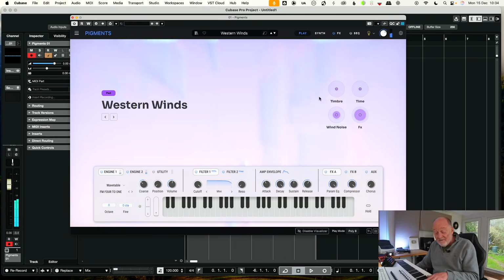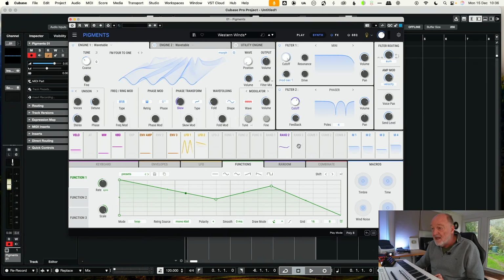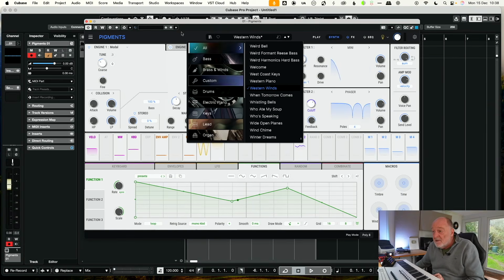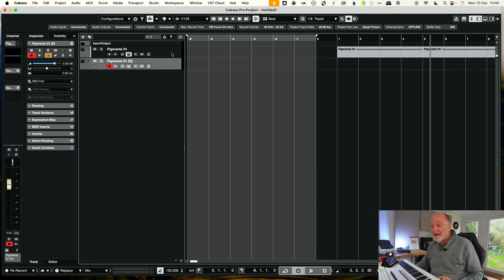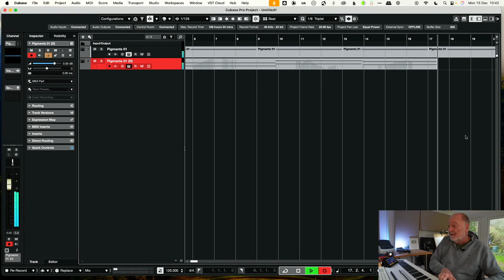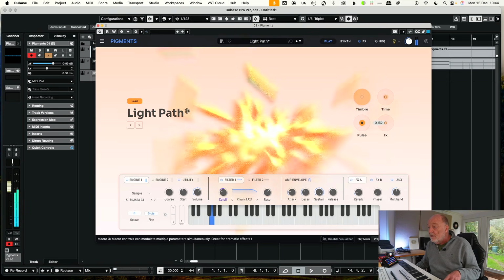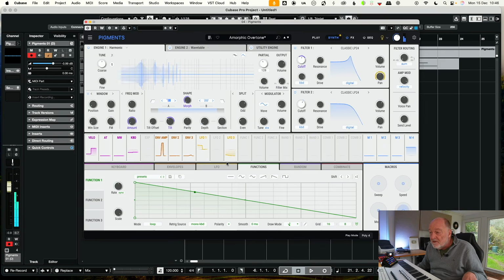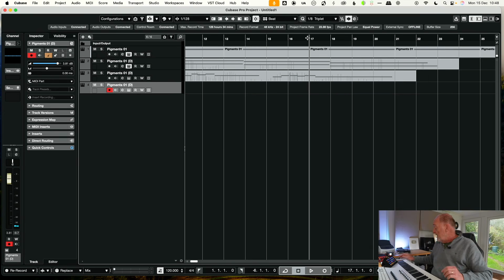ARTURIA PIGMENTS 7 - SYNTH-TASTIC OR NOT?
🎹 Exciting news! Arturia has updated it's flagship synth Pigments to version 7. New features include more filter types, snappier performance, great new play page, new sequencer features, cool tutorials and much more. In this video I will give you a quick intro to Arturia's Pigments and synths in general and then get on with writing a piece of music with this power synth. Whether you are new to synth programming and music production or an old hand, join me to find out what this amazing viftual instrument is capable of.

0:00 Start
1:00 Synth basics
2:16 Sound sources
4:08 Sequencer
6:15 Pads
8:46 Leads
11:22 Throbby